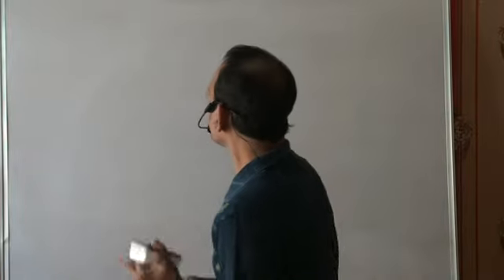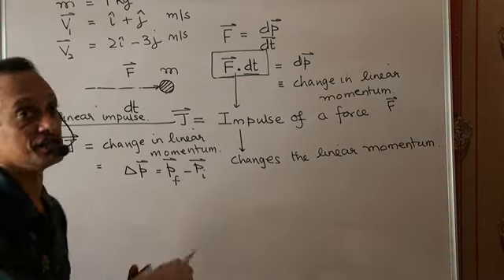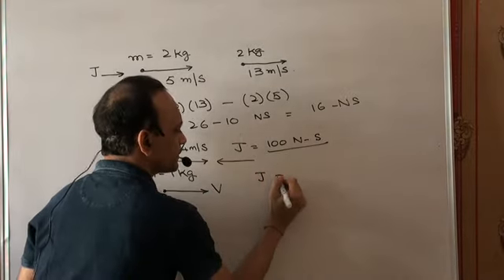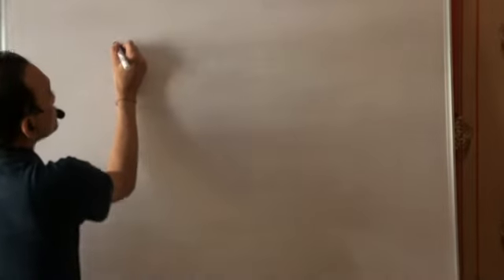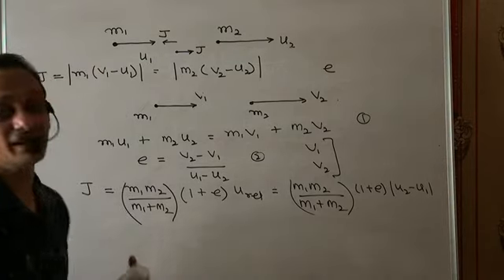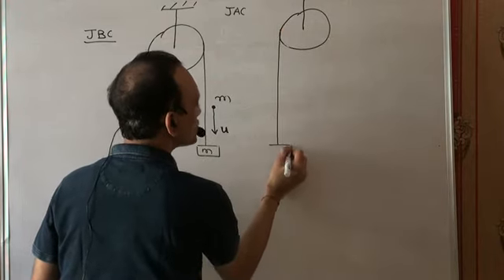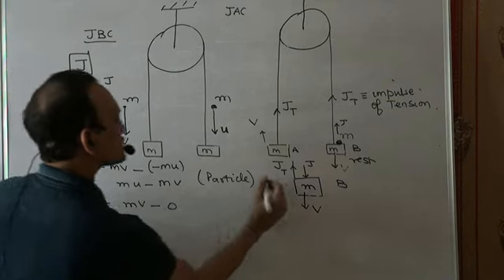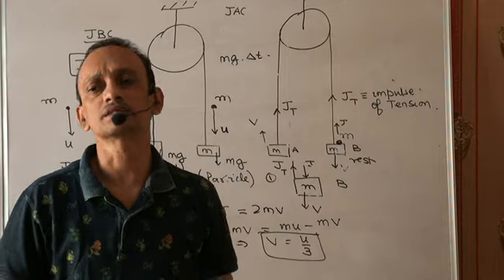A brief on impulse...